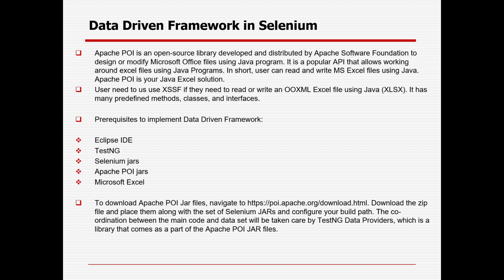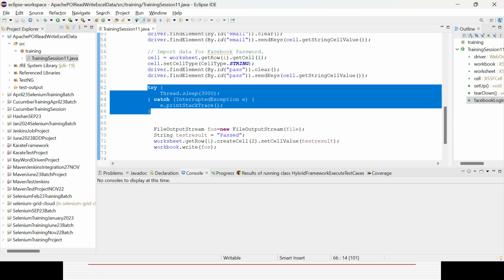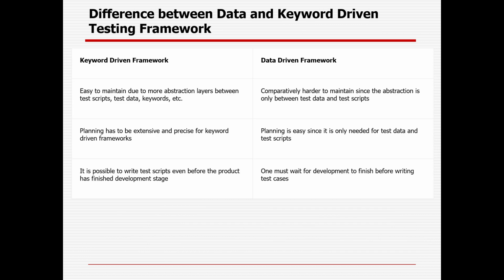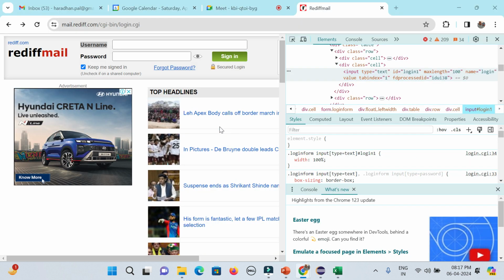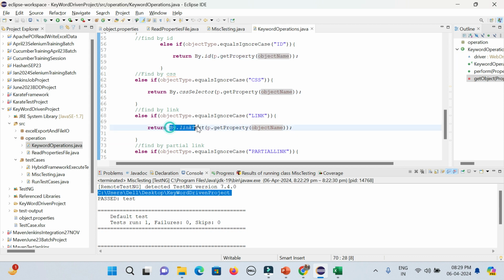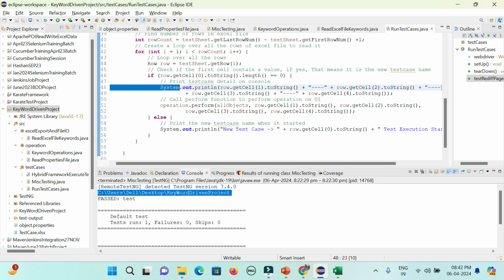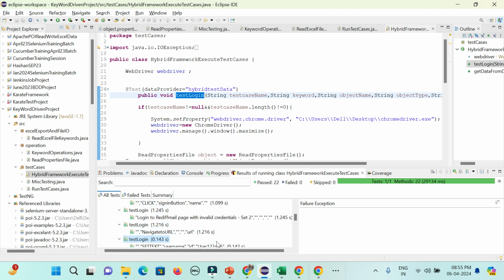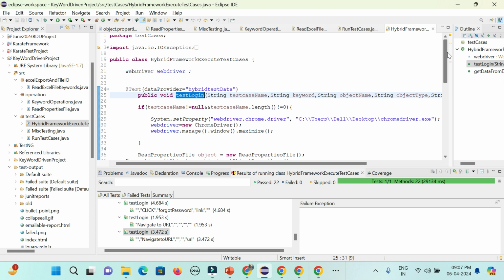Selenium WebDriver with Java - Jan24 Batch -S#11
Keyword Driven & Hybrid Framework in Selenium, Reading and Writing Data in Excel Sheet through Data Driven Framework